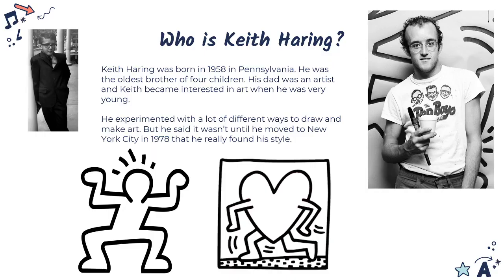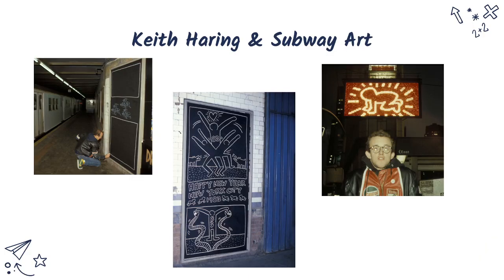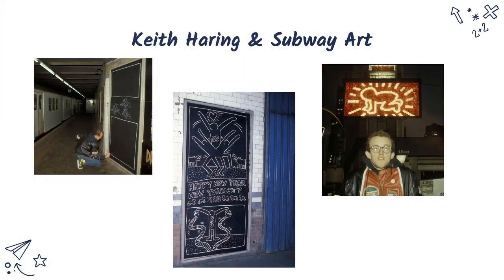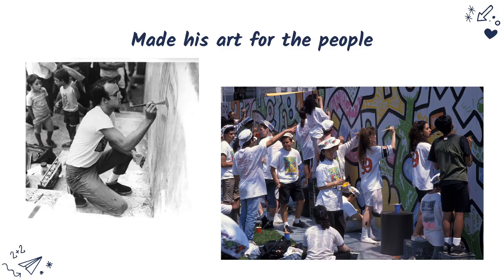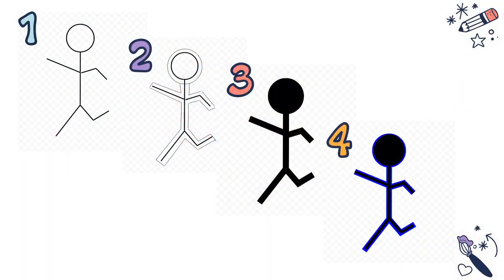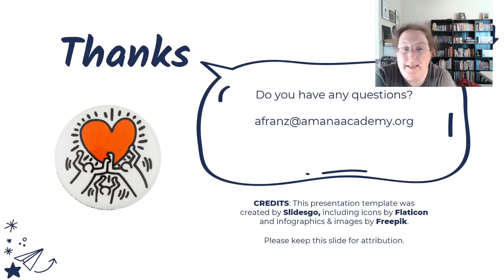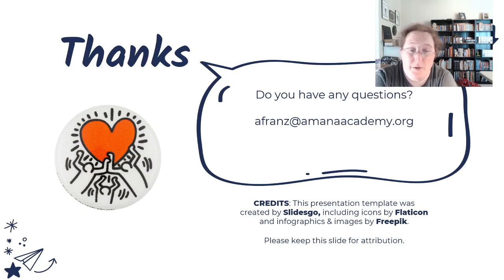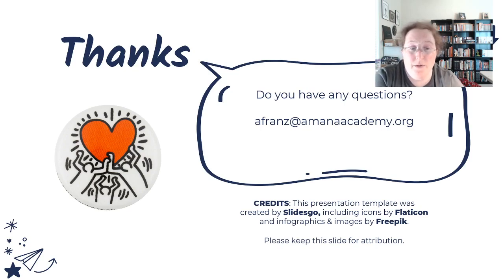Franz Virtual Art Week 3 3-5 - Keith Haring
Artist Spotlight on Keith Haring for Amana Virtual Art Week 3